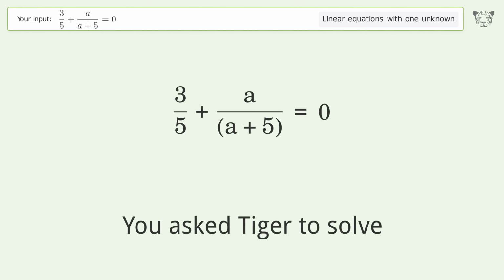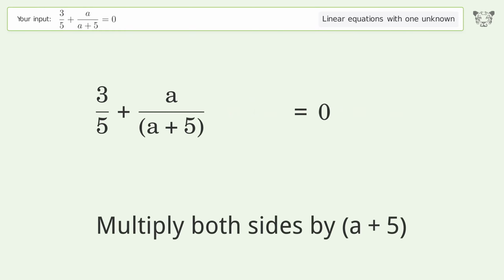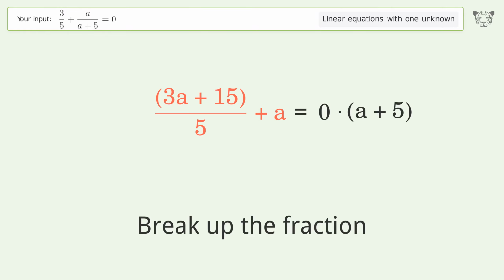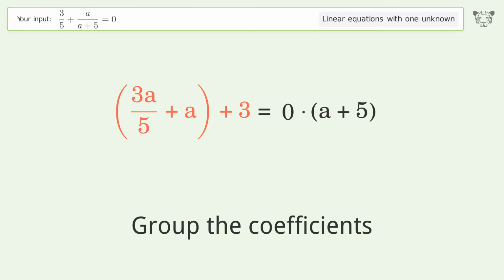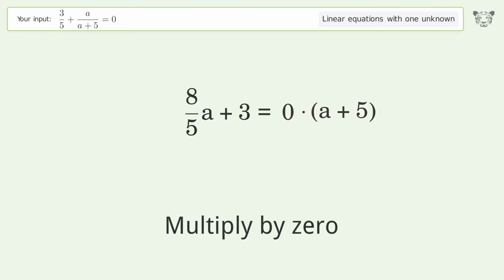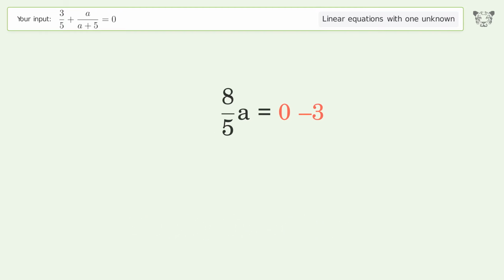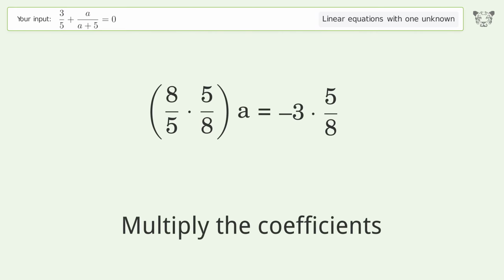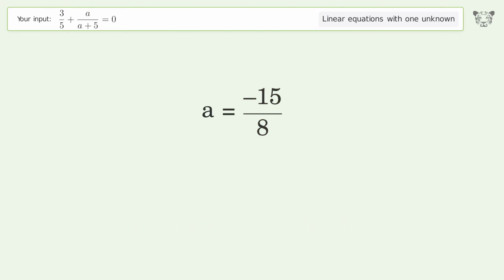Solve 3/5+a/(a+5)=0: Linear Equation Video Solution | Tiger Algebra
Struggling with 3/5+a/(a+5)=0? Watch our step-by-step video on Tiger Algebra to master this linear equation effortlessly. Also check out for more tips and tricks for dealing with linear equations with one unknown